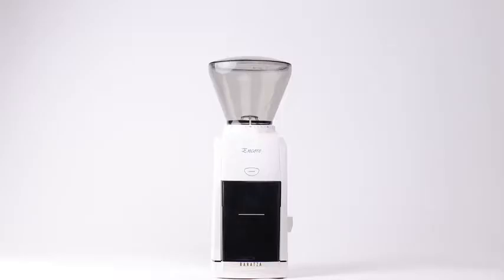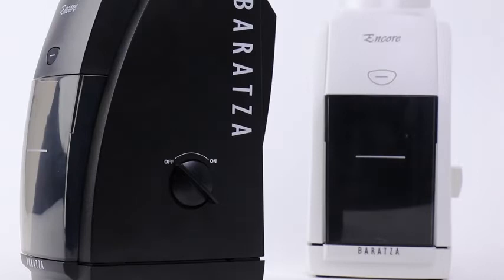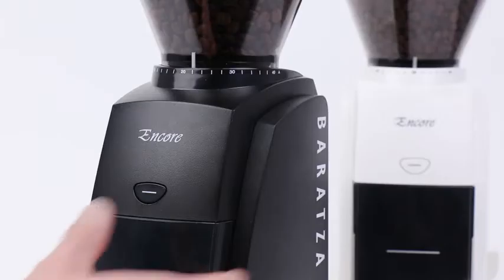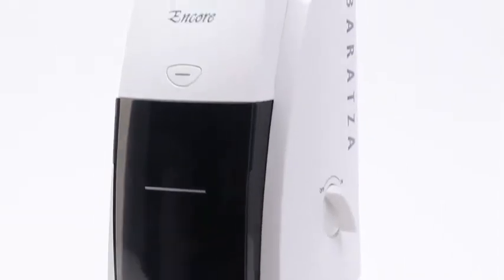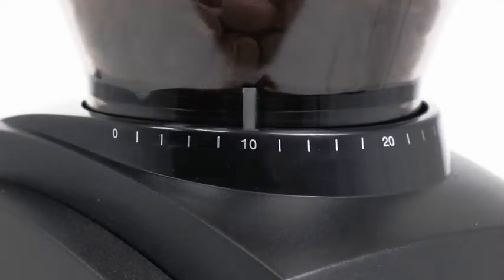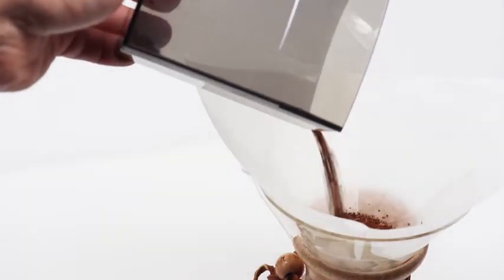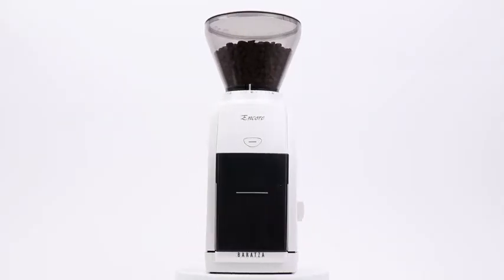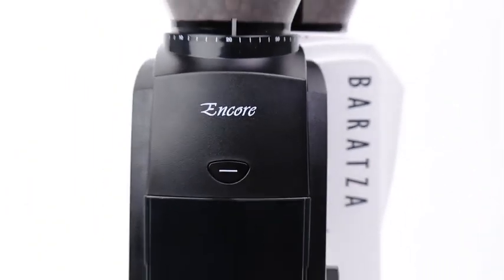Baratza Encore Conical Burr Coffee Grinder White || kitchen gadgets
Color White
Brand Baratza
SPECIALTY COFFEE ASSOCIATION AWARD WINNING GRINDERS - Baratza grinders are preferred by coffee professionals and backed by Baratza’s world class support.
GO-TO ENTRY LEVEL GRINDER - Baratza’s best-selling grinder, with its small footprint, is THE choice for brewing coffee at home. Available in White and Black.
USER FRIENDLY - A convenient, front-mounted pulse button, plus a simple ON/OFF switch make it easy to grind fresh coffee.
40 GRIND SETTINGS - Commercial-grade conical burrs help you explore the extensive range of brew methods (compatible with espresso, aeropress, Hario V60, Chemex, French Press, and automatic brewers).
WARRANTY/QUALITY PARTS - Engineered with 40mm hardened alloy steel burrs manufactured in Liechtenstein, Europe, plus a powerful DC motor. This combination creates a consistent grind and durability to ensure the longevity users have come to expect from the Baratza brand. The Encore is backed by Baratza’s world class support and a 1 year warranty.